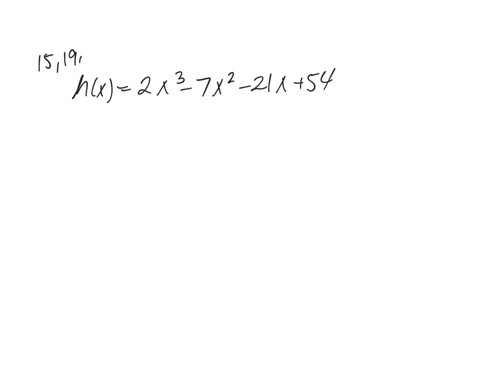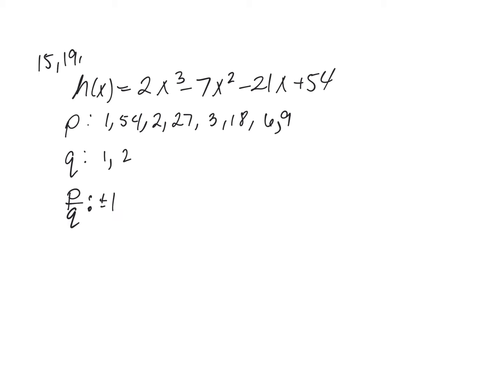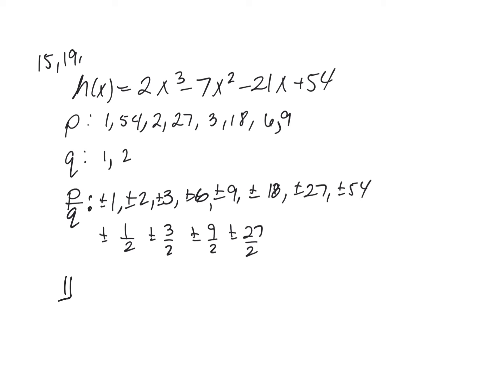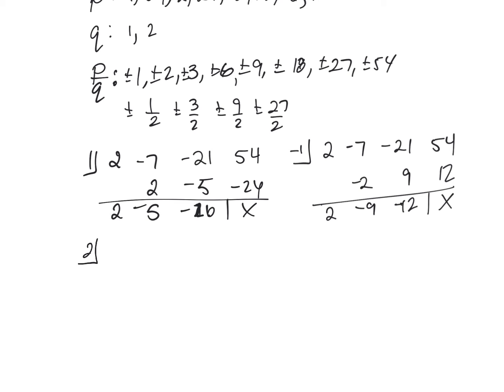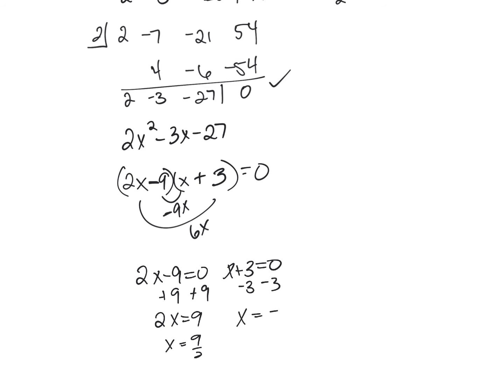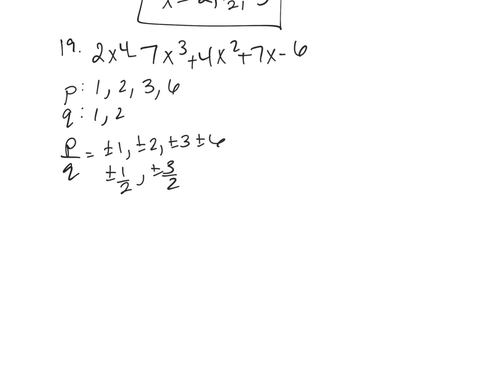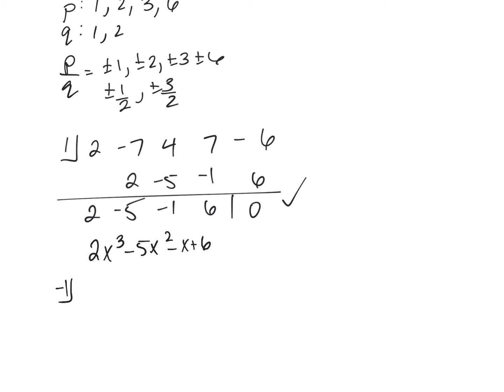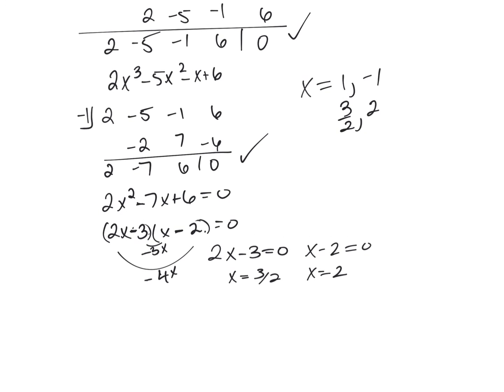Rational root theorem examples .mp4